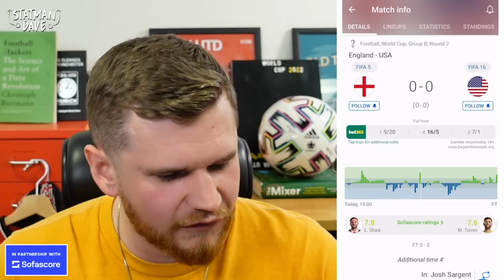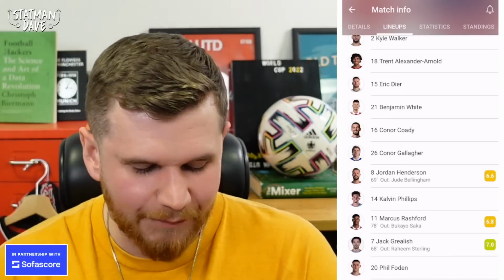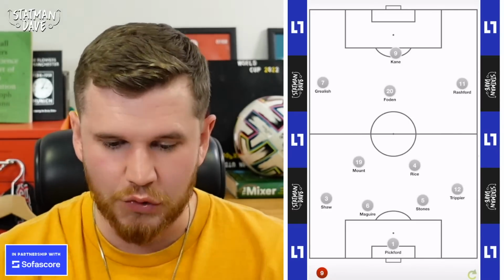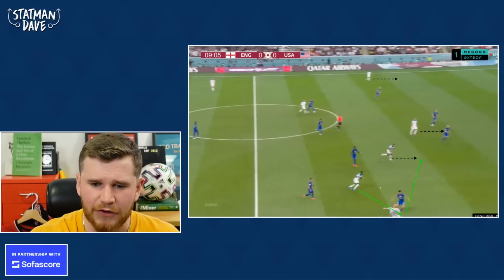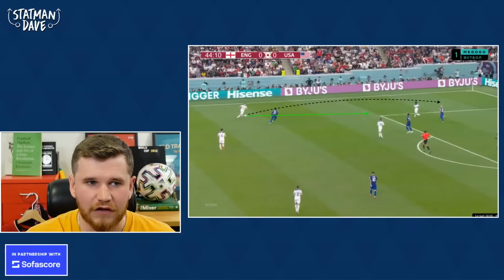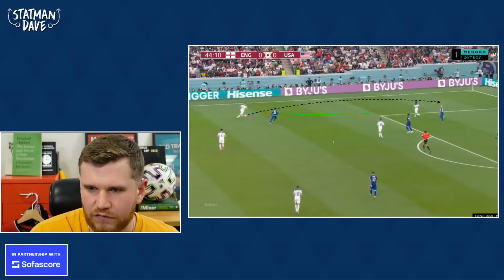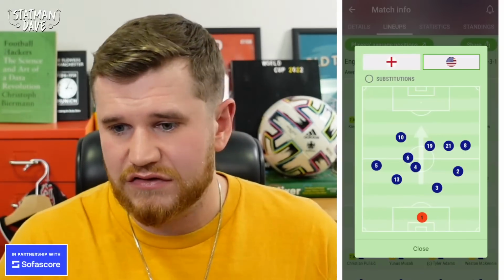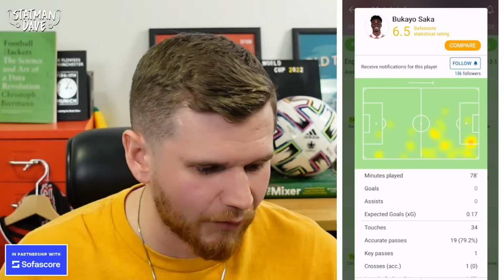ENGLAND VS. USA | MATCH REACTION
In this video, Statman Dave analyses England’s 0-0 draw with the USA in the 2022 World Cup. Whilst Southgate set the Three Lions up in a 4-2-3-1, when they had the ball they would transition to a shape resembling a 4-1-4-1 which really helped England to break USA's high pressing 4-3-3.

TIMECODES
00:00-00:00 Intro
00:00-00:00
00:00-00:00
00:00-00:00
00:00-00:00
00:00-00:00

Download the SofaScore app to find out more about your clubs players!

Welcome to Statman Dave Clips!

This channel features clips of all my best moments across Twitch & YouTube as I talk all things football including tactics, analysis and diving into individual player performances across all European Leagues.